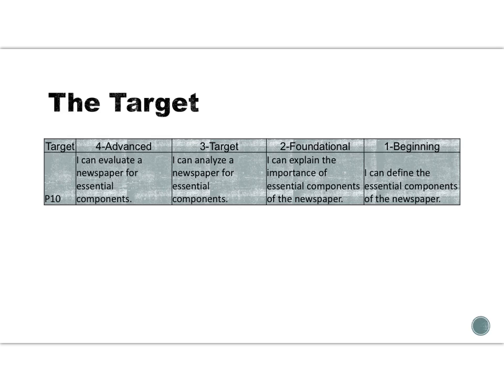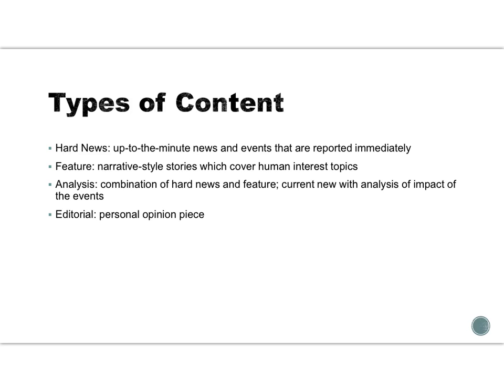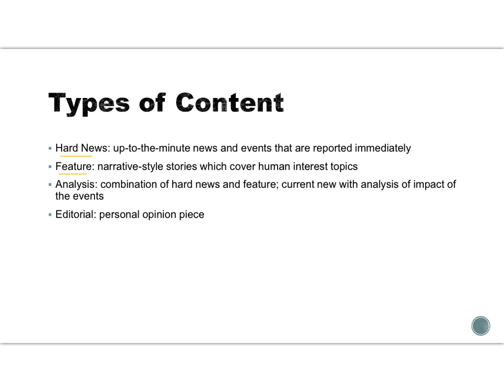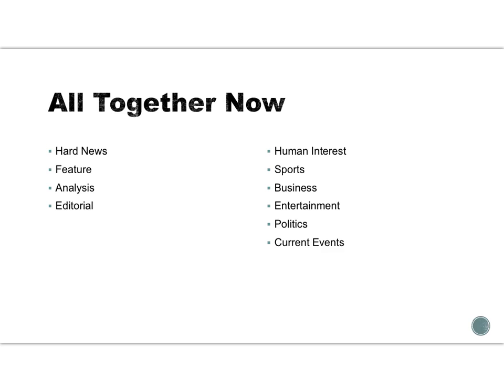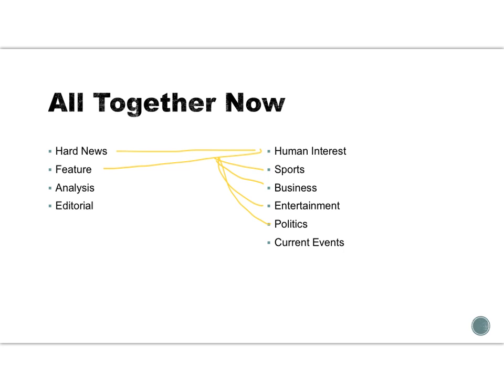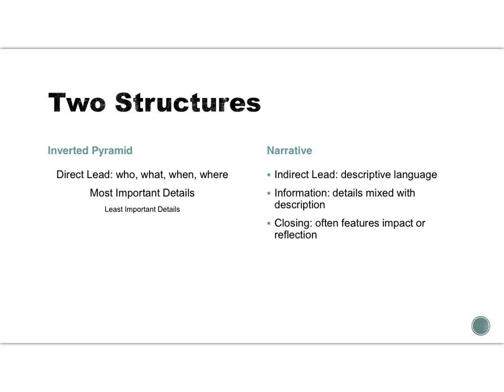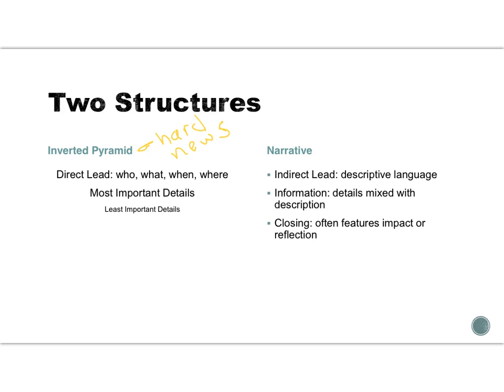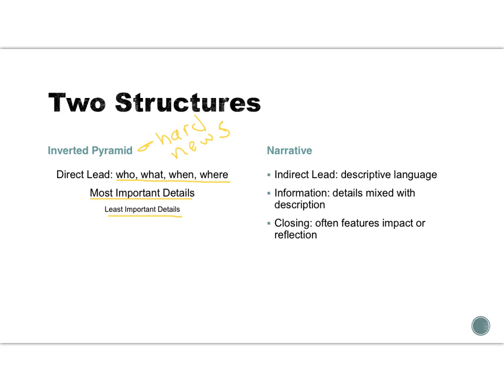P10 Newspaper Elements Lecture